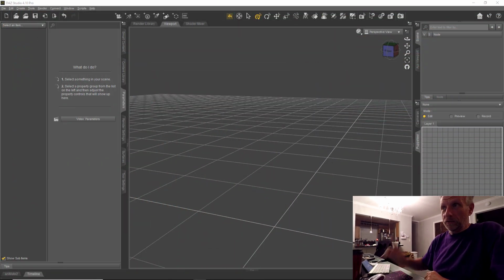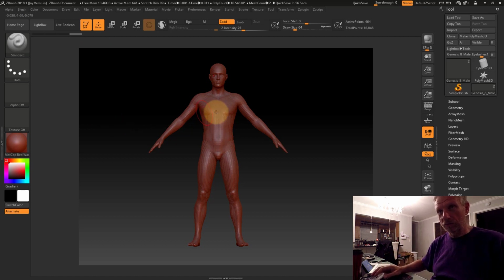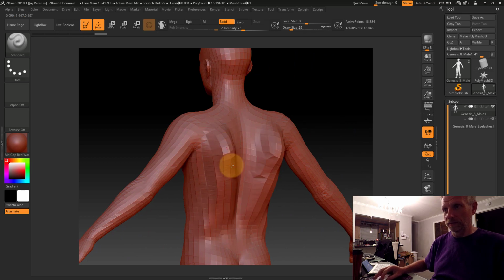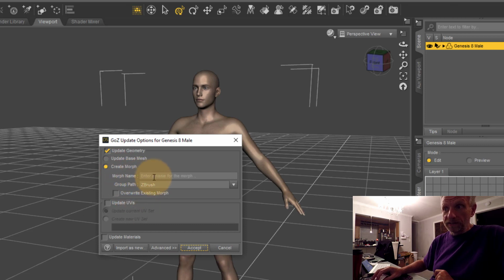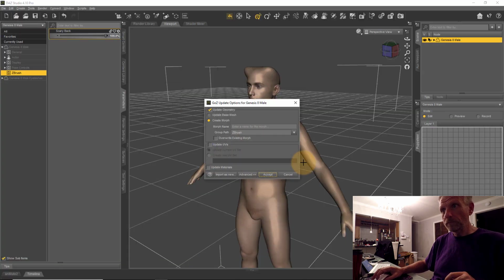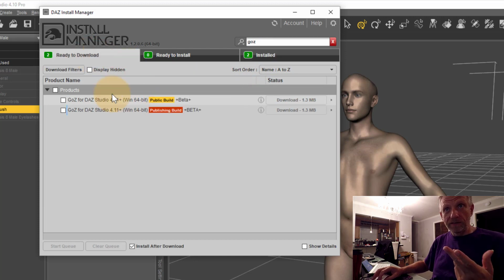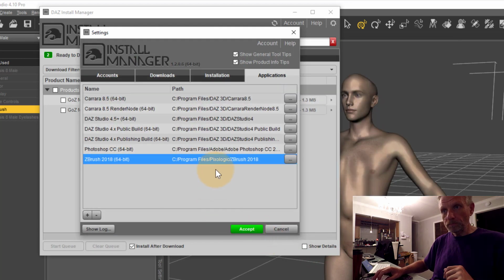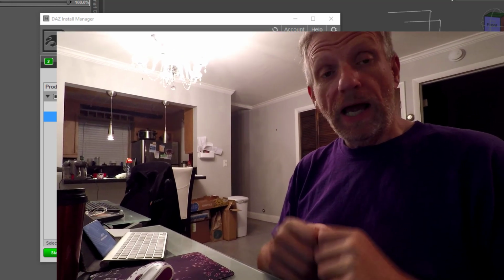How to create DAZ Studio Morphs with ZBrush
In this episode I'll show you how to create morphs for DAZ Studio using ZBrush, thanks to a free plugin called GoZ for DAZ Studio (it's like a ZBrush Bridge). I'll also explain the prep-work necessary for GoZ to work properly and how to install it.

For Allan.